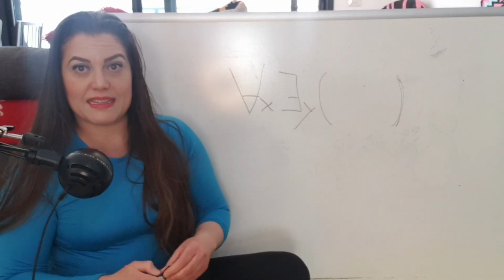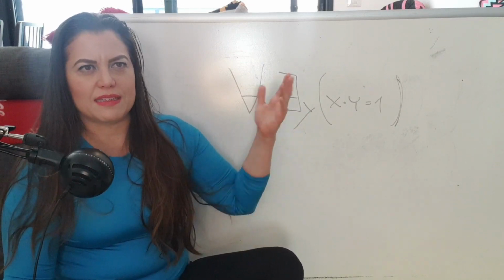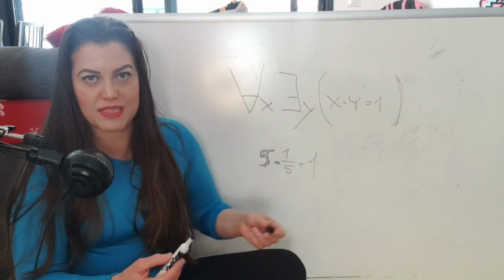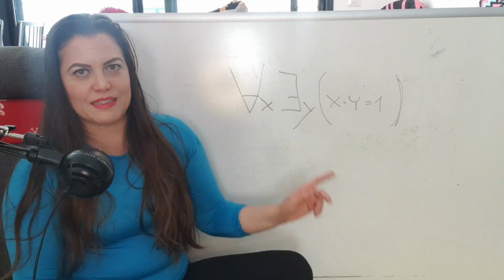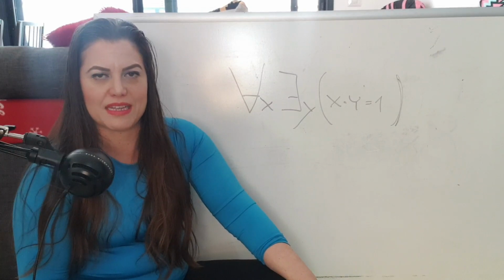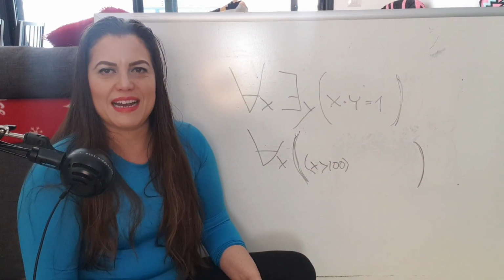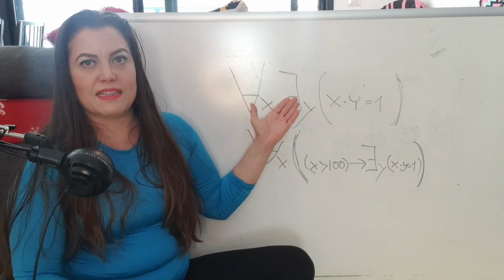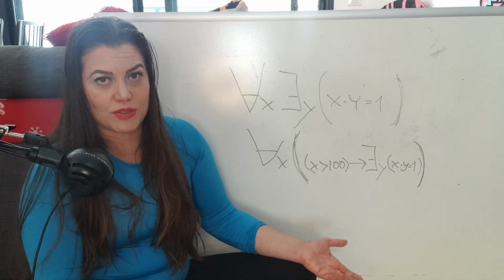Quantifiers ∀,∃: “To all numbers there exists some number…" but add a condition. Logic,discrete math